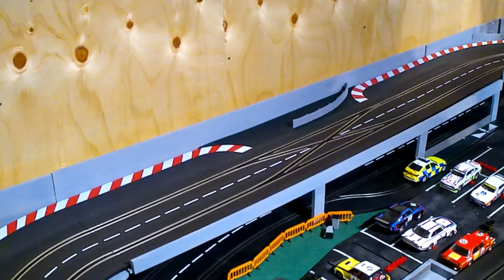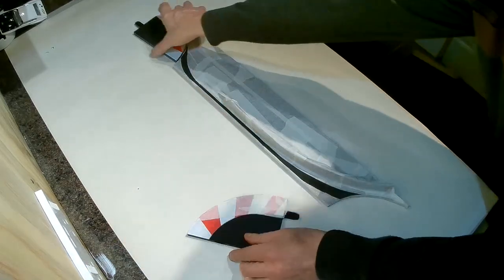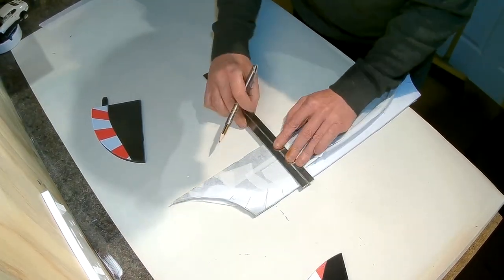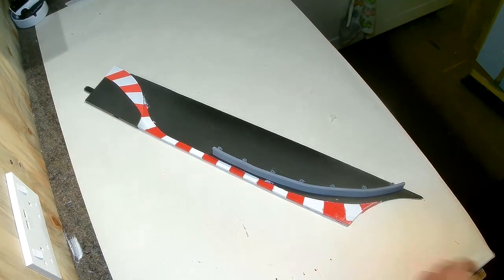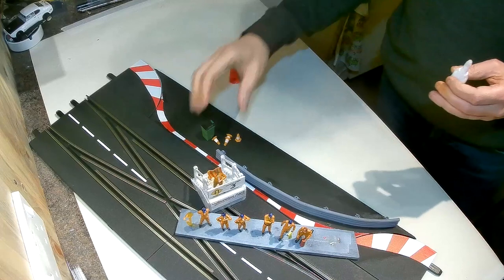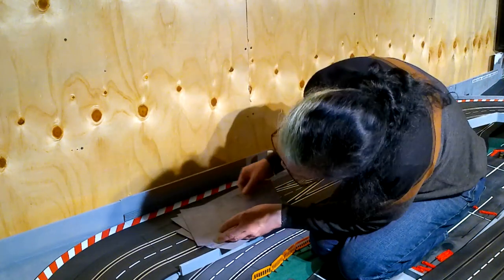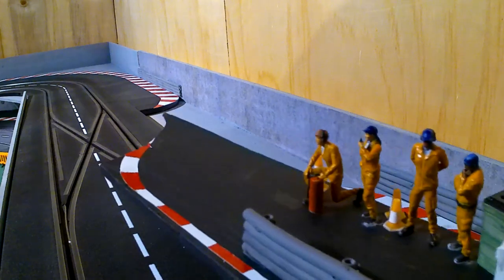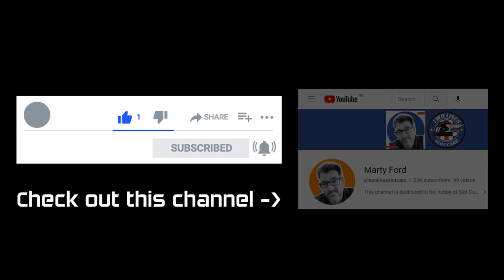Mundon Park Episode 4 - The Back Straight(away)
In this episode of Mundon Park I take elements and techniques used in four previous videos and apply them to the back straight as well as painting up some new candy stripes on the Carrera Digital slot car track.